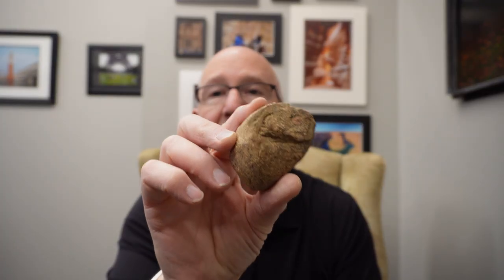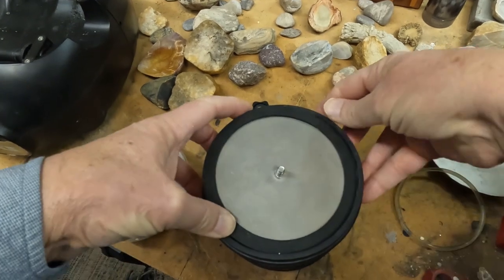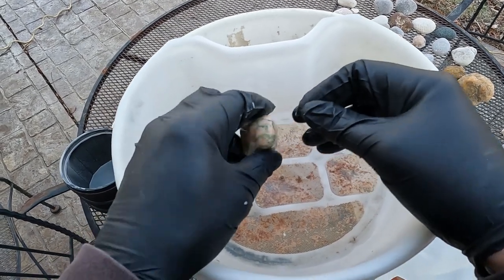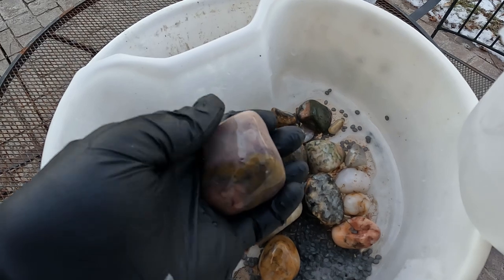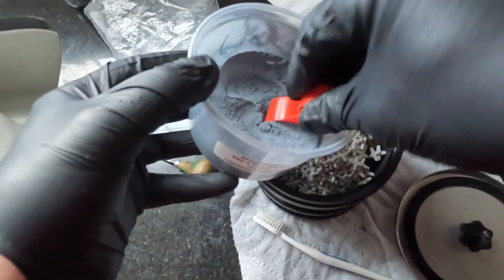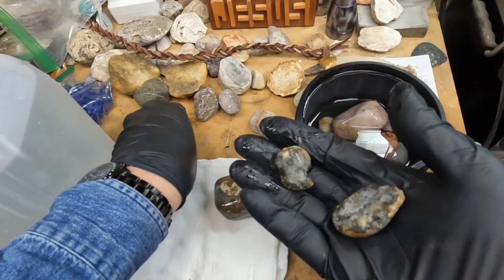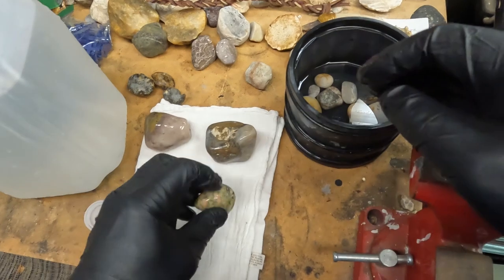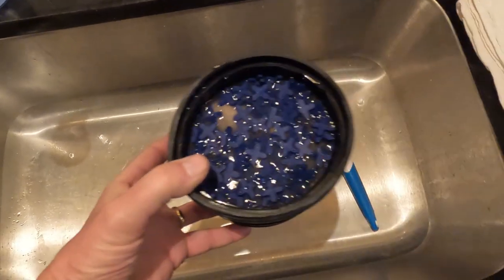Polishing Ugly Duckling Rocks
I had some rocks that looked like dirt clods, so I decided to polish them to see what they would look like. I am very happy with some and others, not so much. It was fun though, and that's what matters.